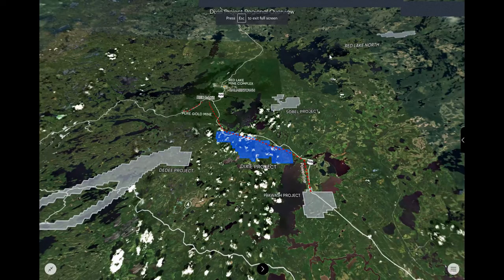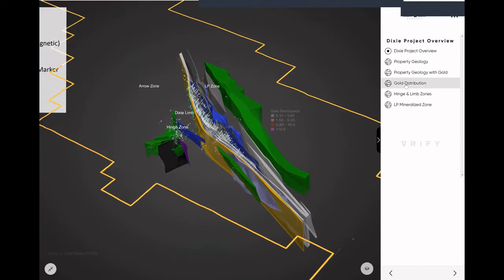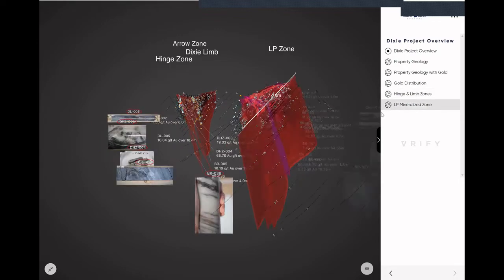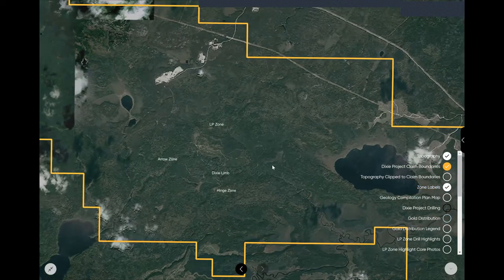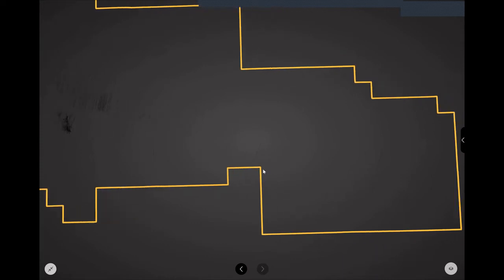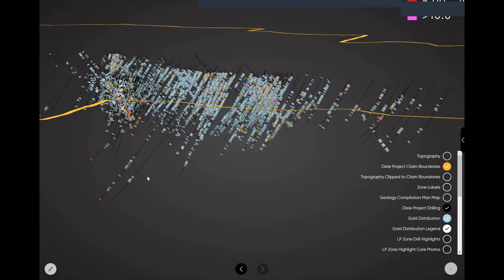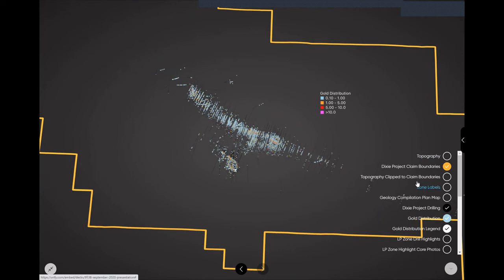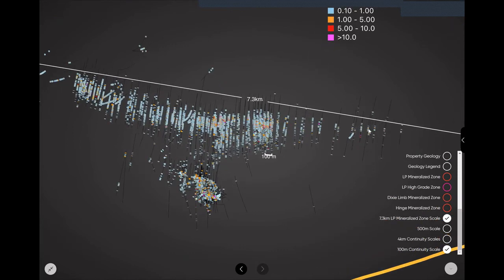Q&A #13 - Great Bear Resources VRIFY model overview w/ Chris Taylor